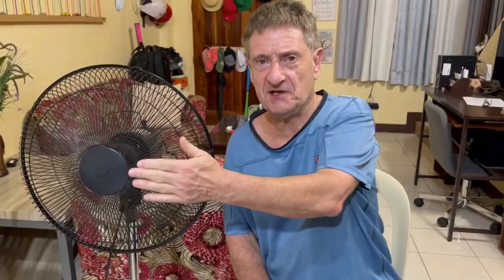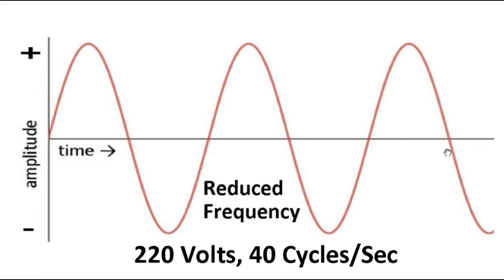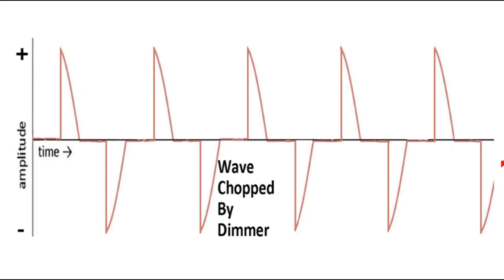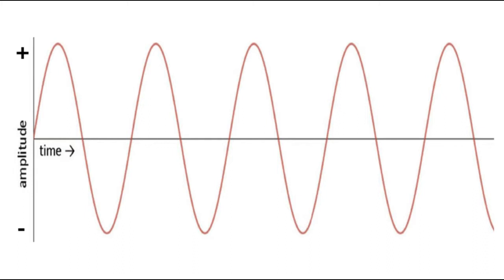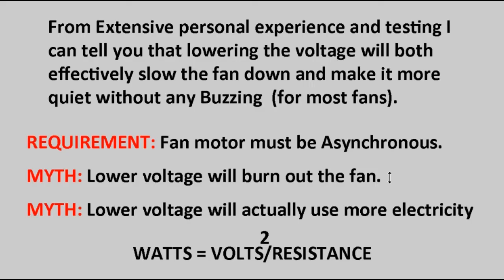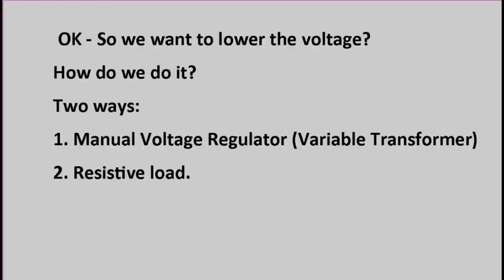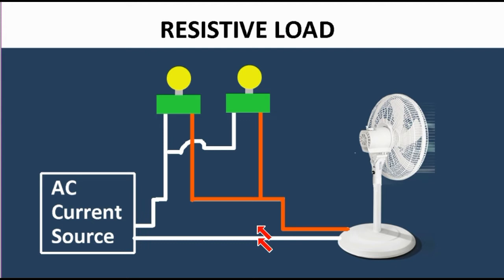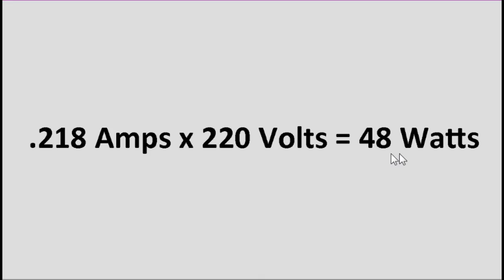QUIET-TIZE YOUR ELECTRIC FAN! MAKE IT RUN SLOWER AND BE MORE QUIET! CHEAP EFFECTIVE METHOD!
Ever wish your electric fan would run slower and be more quiet? I will show you how in this video. Cheaply and effectively make your fan less noisy!
 Convert your standard electric fan to a more quiet electric fan.
Modify your electric fan to be more quiet.
Make your electric fan less noisy.